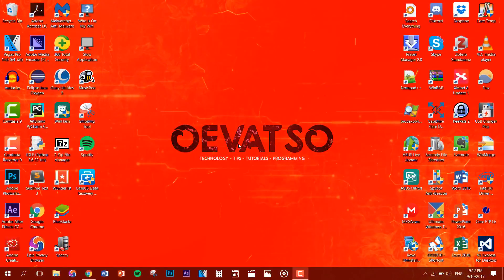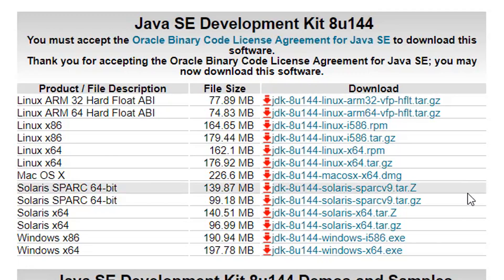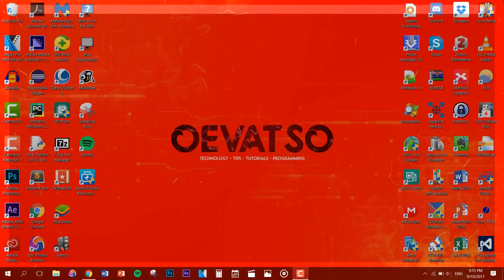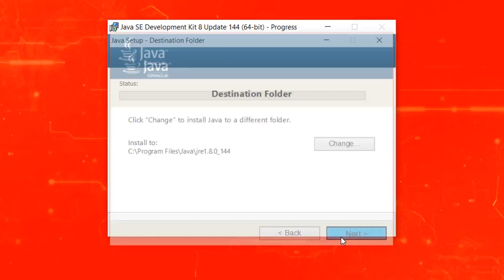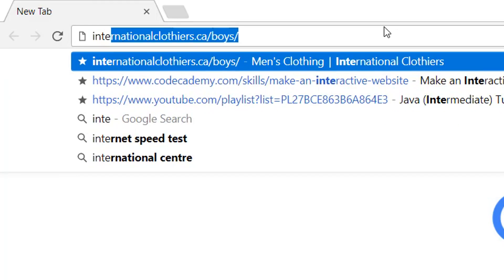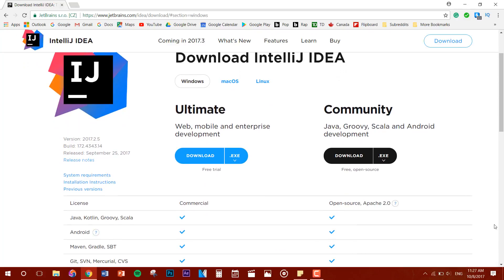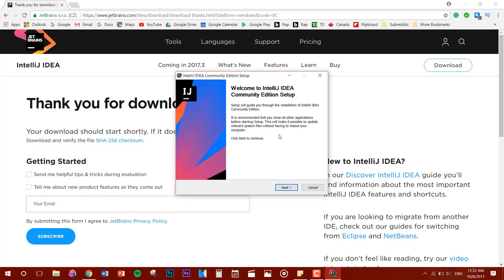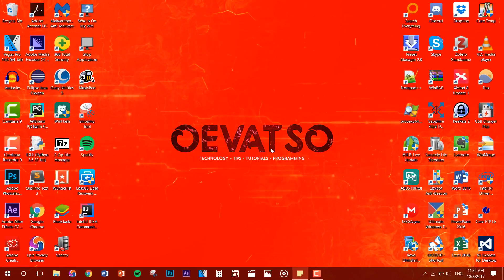How to Install Java JDK and IntelliJ IDEA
In this quick tutorial, I'll show you guys how to install Java and IntelliJ IDEA. The video is very short because I cut out parts you don't need to watch such as downloading progress and installing progress.